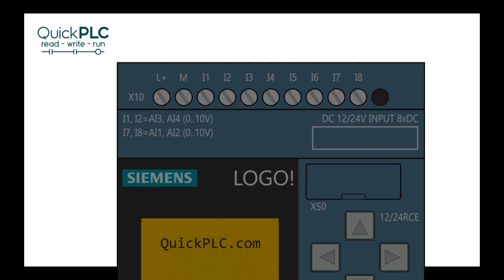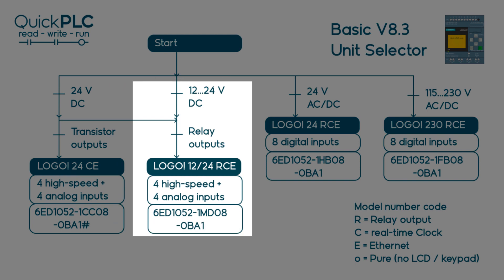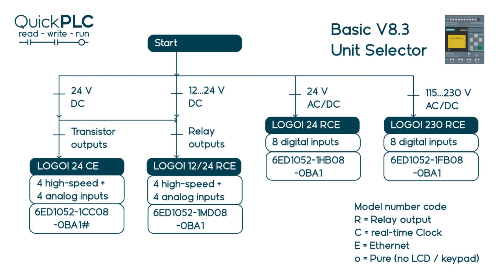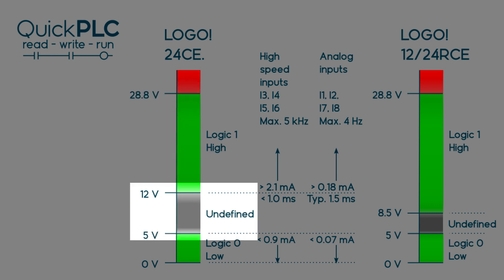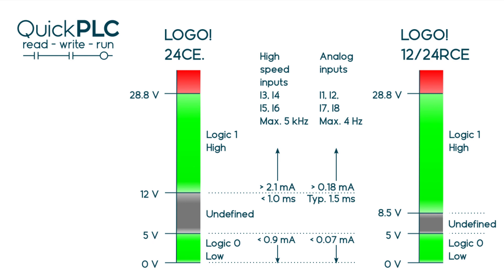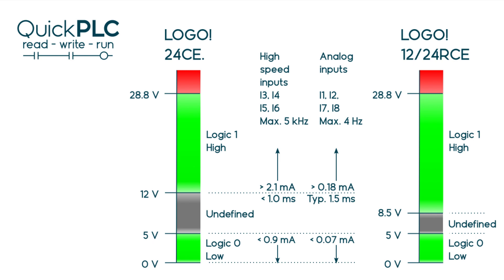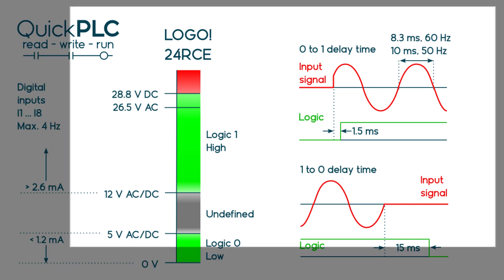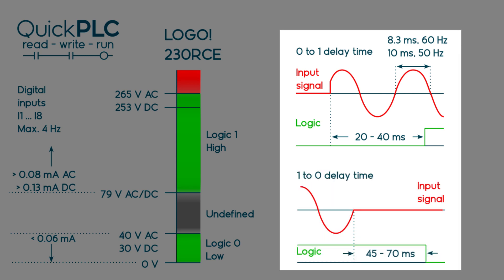LOGO! - Basic module selection | Siemens PLC programming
Selecting the right LOGO! Basic module for your project + a detailed look at the input specifications, working voltages and some tips.

The Siemens LOGO! is a compact industrial PLC suitable for a huge variety of projects in industry, office and home automation.